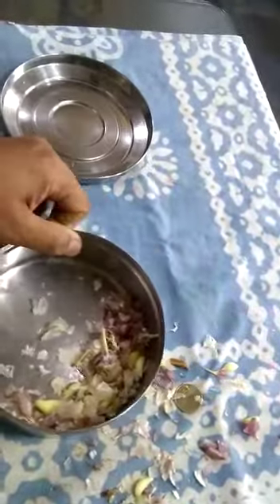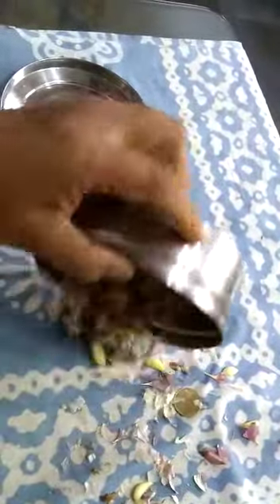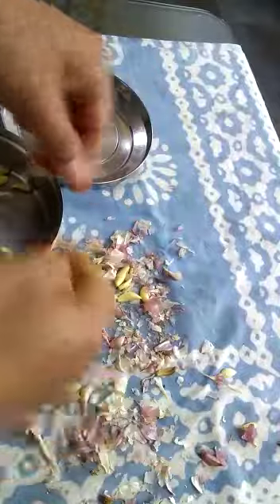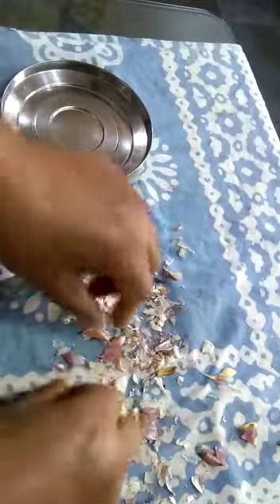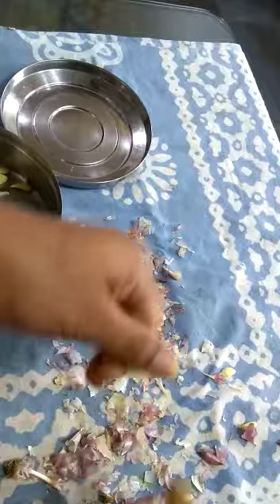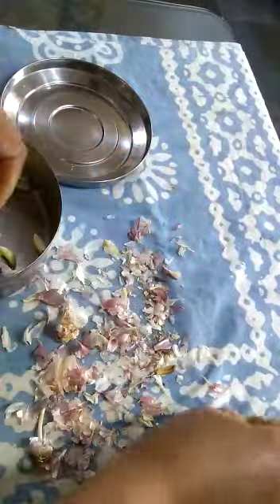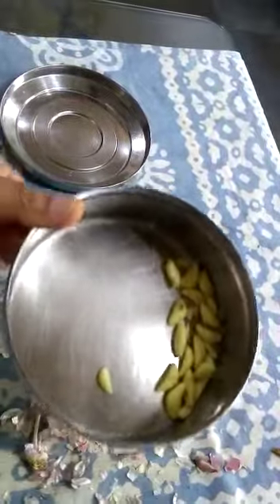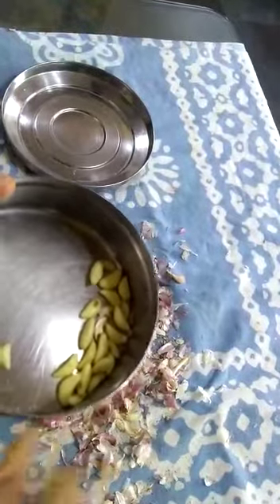लहसुन छीलने का आसान तरीका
Garlic Easy Way to Peel Garlic